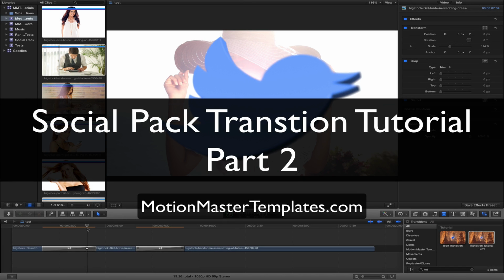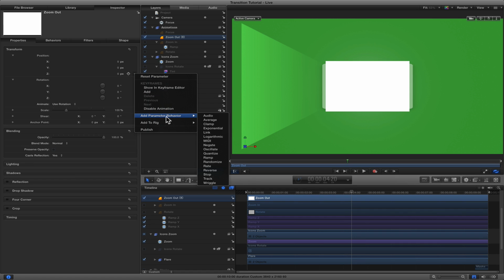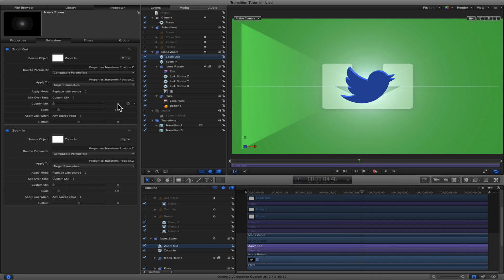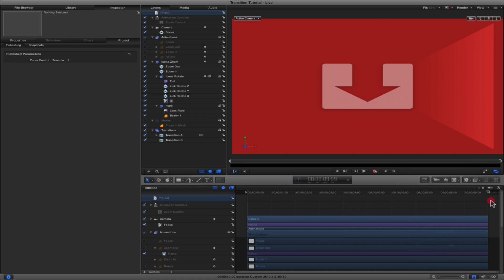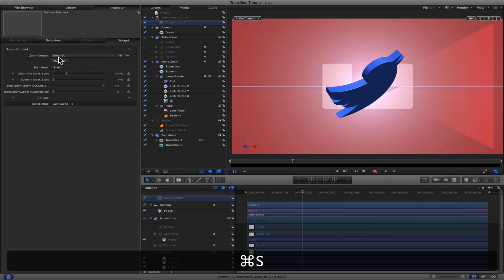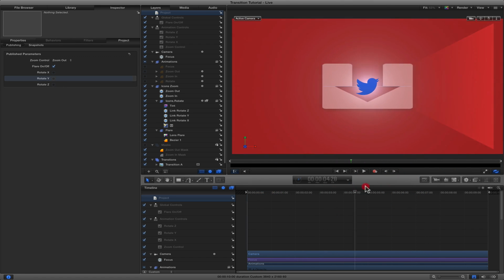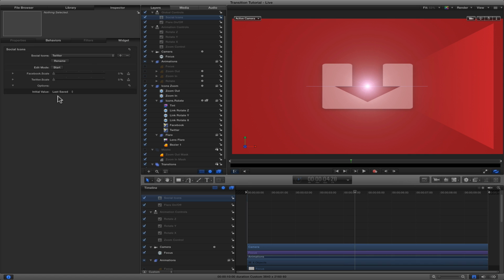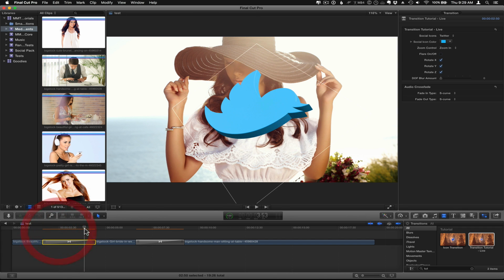Create your own Transition - Part 02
In this tutorial, I will show you how to create your own transition similar to the one in Social Pack Template inside of Apple’s Motion Software.

Part one goes through the basics and in Part 02 we will learn how to rig and publish parameters to use in Final Cut Pro.

MotionMasterTemplates.com